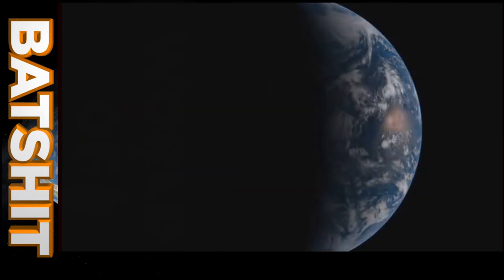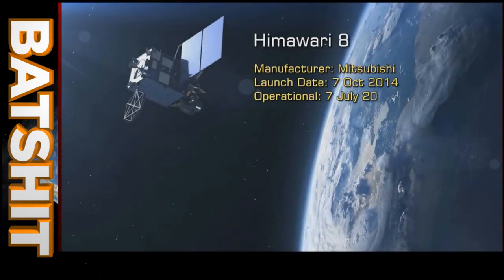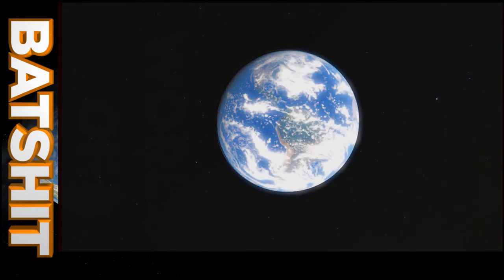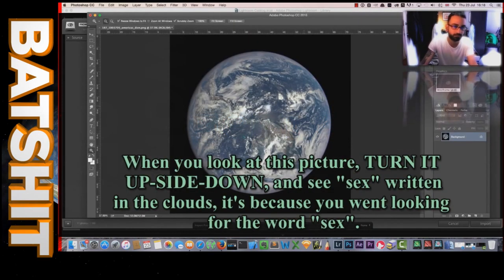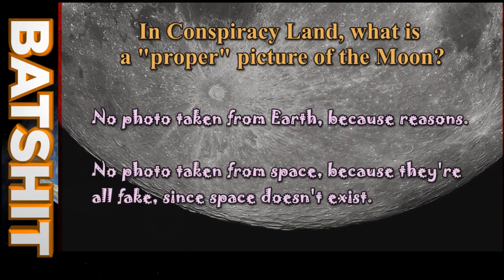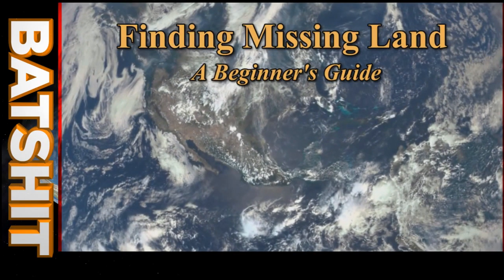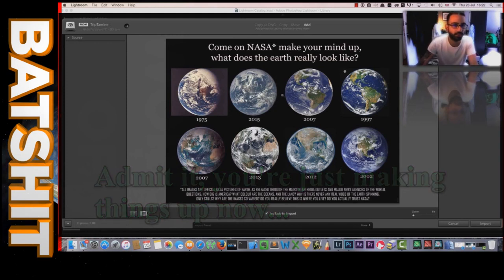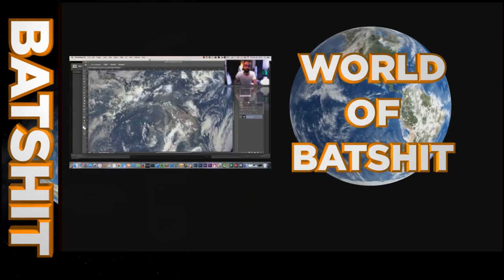Mirror World of Batshit #5 Space Denial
Mirrored from CoolHardLogic - the video that Insanity is sanity, and the flat Earth morons don't want you to see.
Time for the Streisand effect, guys.

Funny how the lying flat Earth idiots, who constantly whine about censorship are the ONLY people trying to censor others, because they're afraid of the truth.